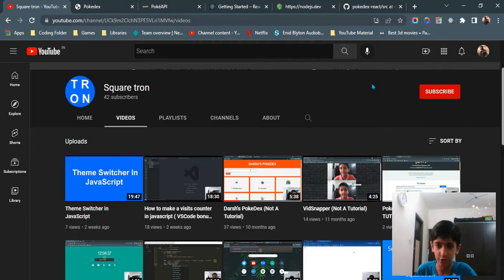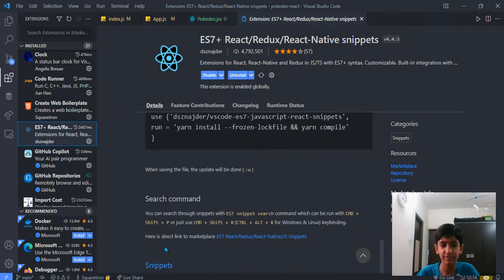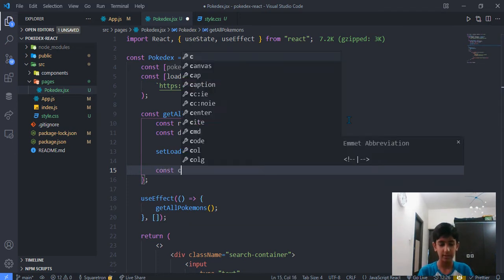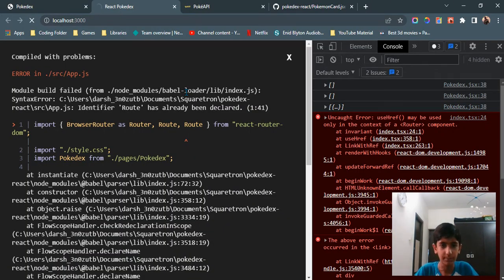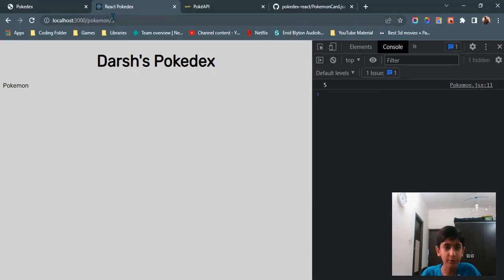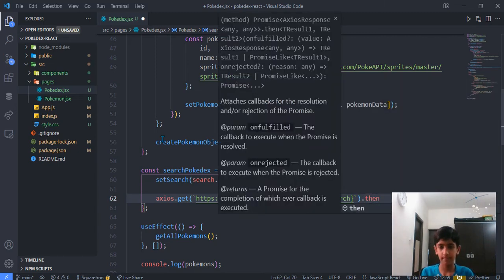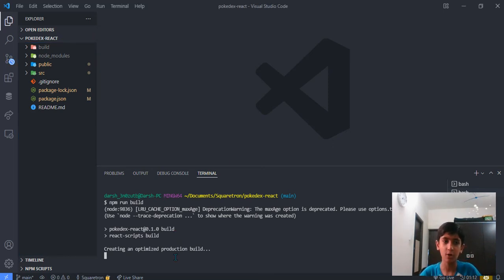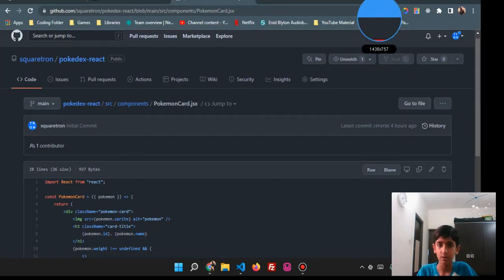Learn React.JS NOW (By building a Pokedex)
Hello Everyone,
In This Video, you will learn React.js by building a `Pokedex`.